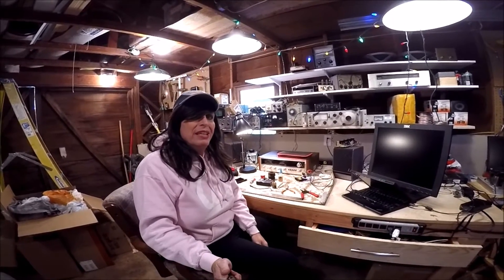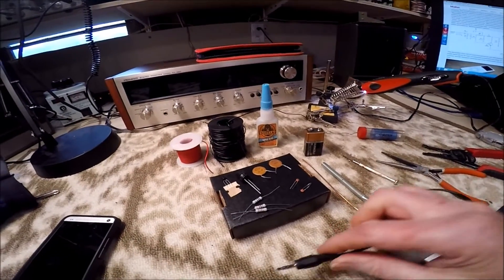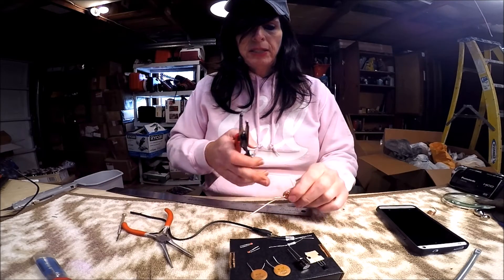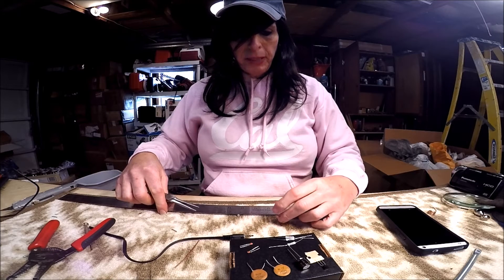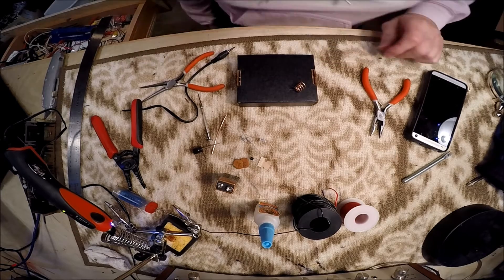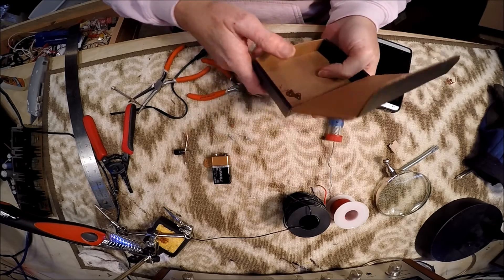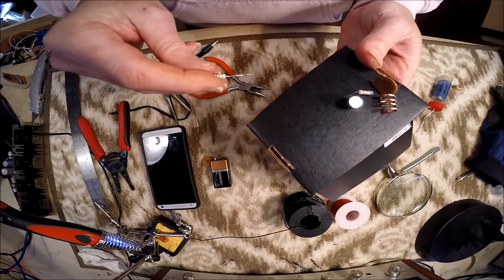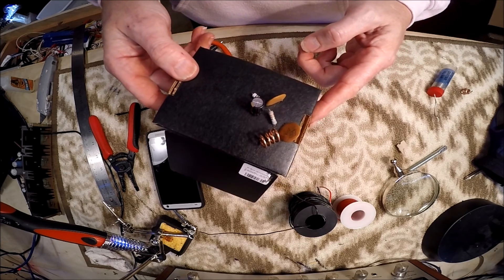The World's Simplest FM Transmitter!..Built on a Cardboard Box! (Part 1)